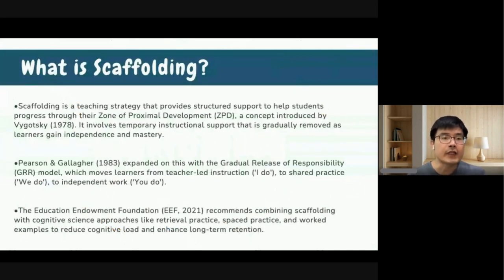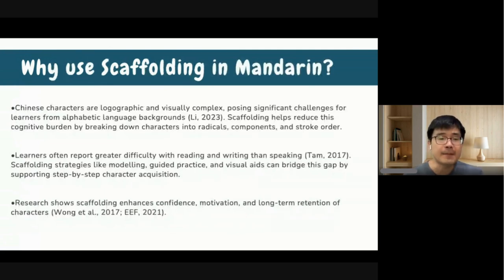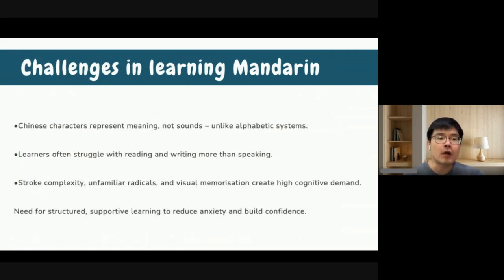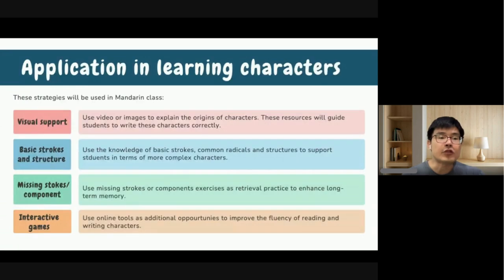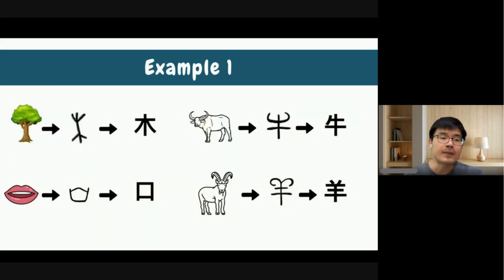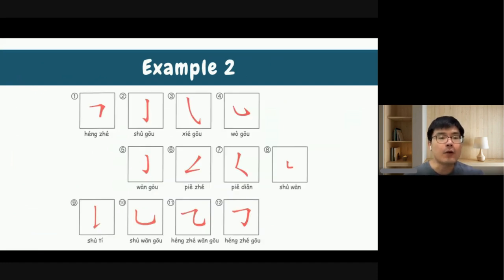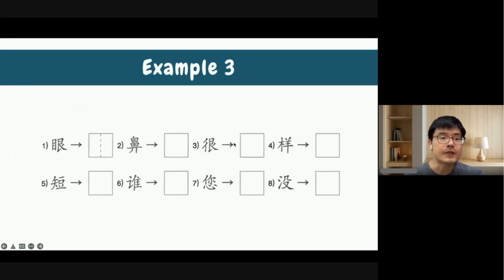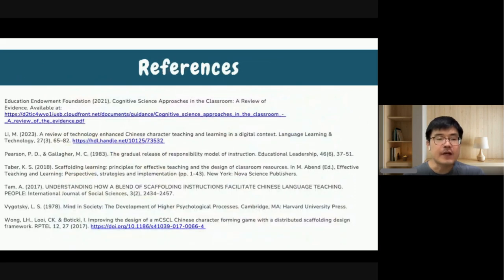Scaffolding in Learning Chinese Characters